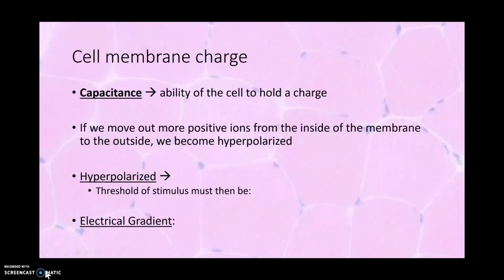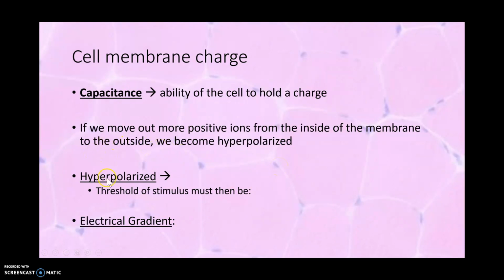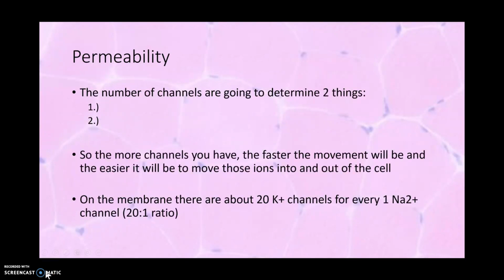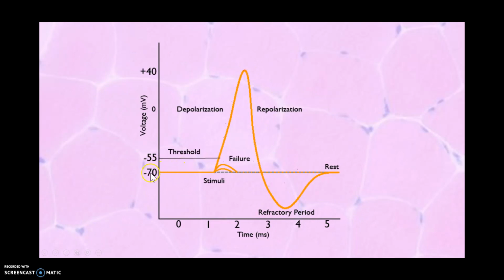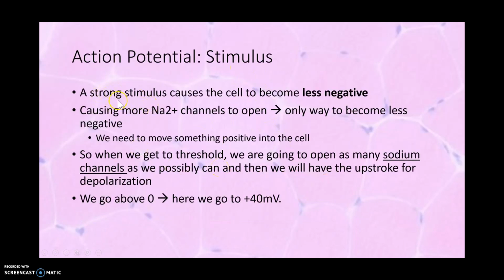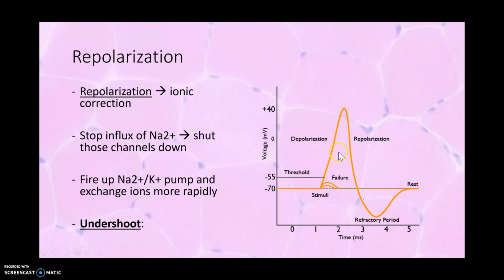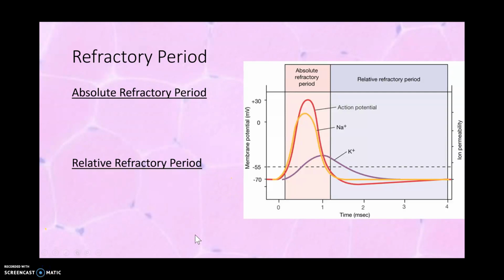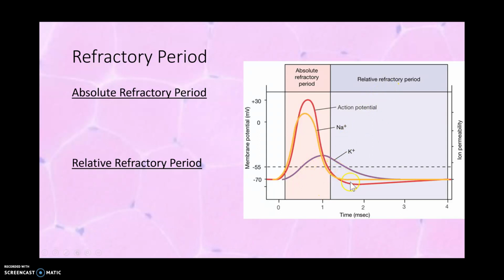Neuromuscular Phys Part 2